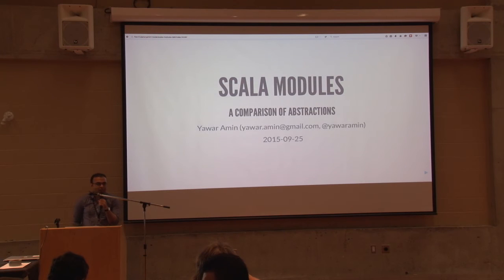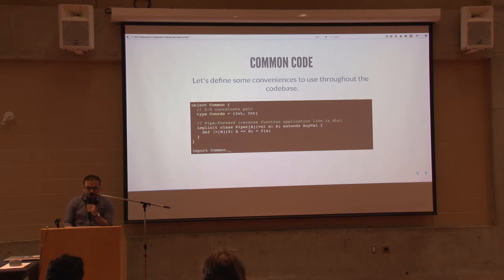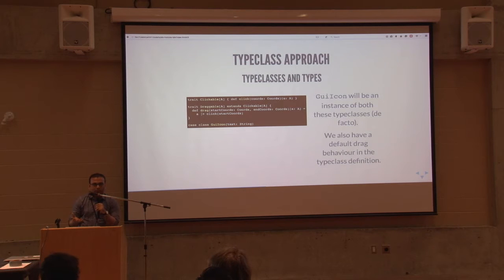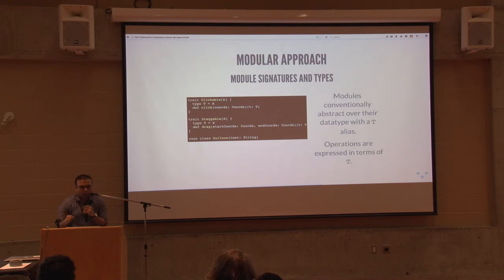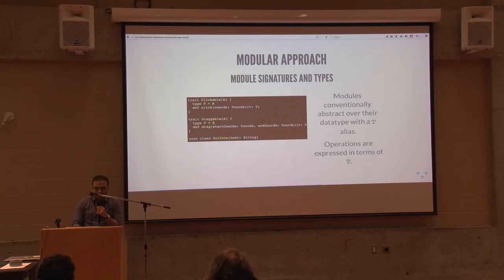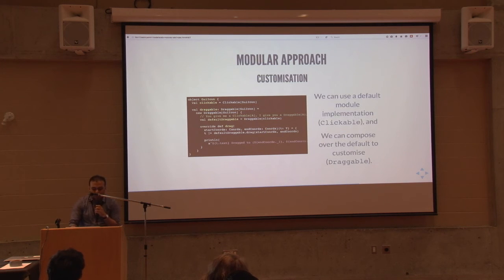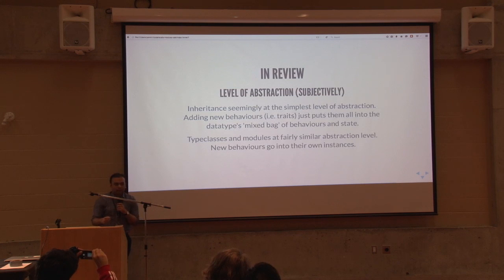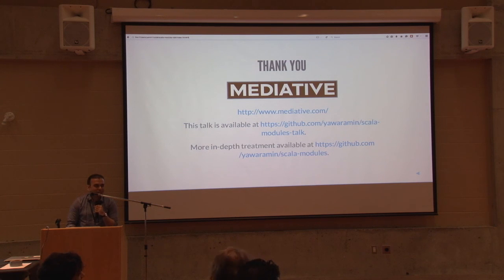Yawar Quadir Amin - Scala Modules: an alternative to typeclass-based programming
Exploring the traditional ML (SML, OCaml, etc.) approach to modularity and abstraction in Scala. Comparing and contrasting with the object-oriented and typeclass-oriented approaches.

About Yawar Quadir Amin

A developer by way of being a data analyst, happily coding Scala to make a living while learning as many functional programming languages as I can. Also interested in how different languages can implement the variety of FP concepts.